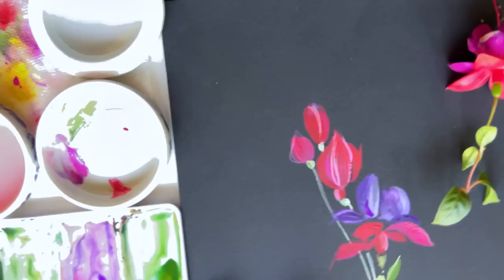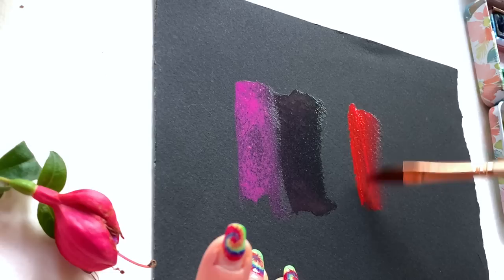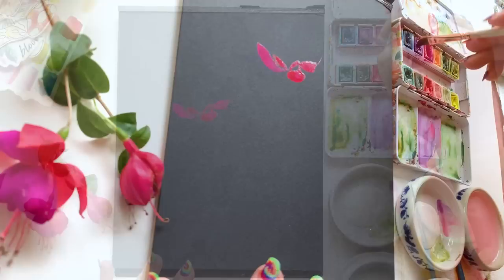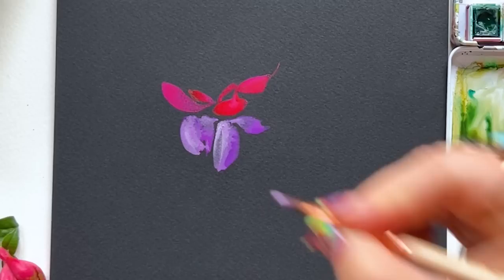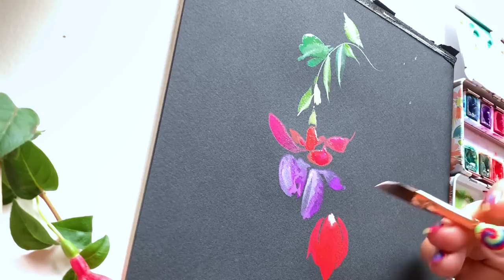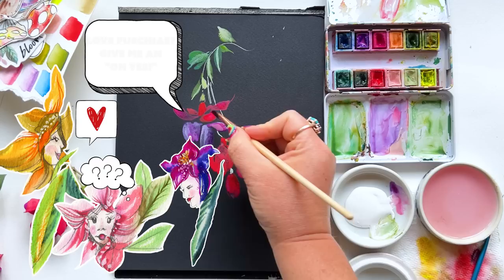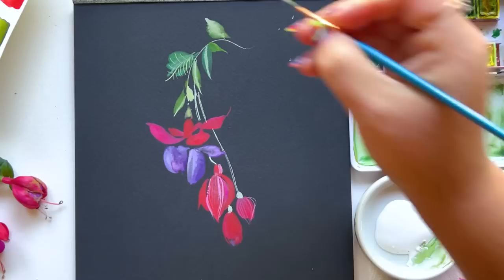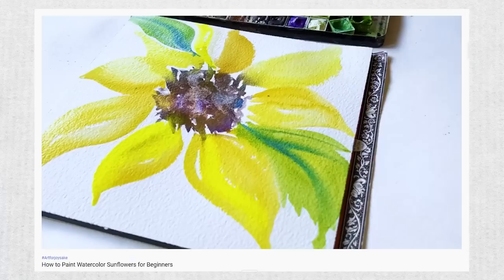Watercolor on Black Paper????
So many white pigments, soooo many questions! Let’s compare bleed proof white, gesso, gouache and white watercolor!

VIDEOS MENTIONED

PRE-ORDER
My Newest Book! Mixed-Media Adventures
shorturl.at/uyGK1

PAPER
Legion Black Watercolor

WHITE
Gesso

PAINT
Art for Joy’s Sake Palette

BRUSHES:
The Art for Joy’s Sake Brush Collection